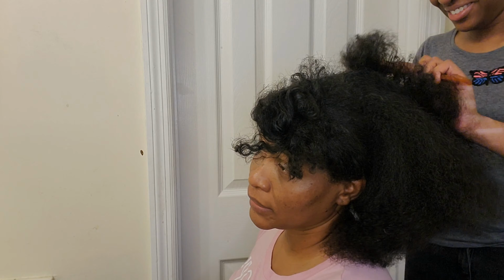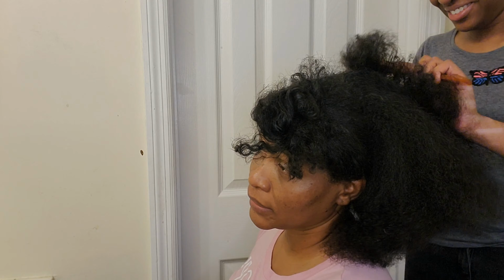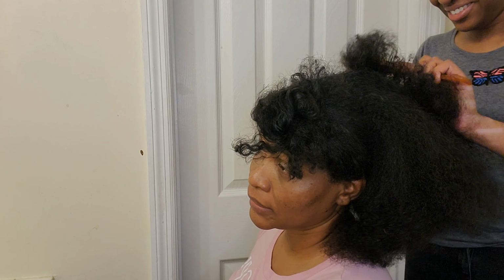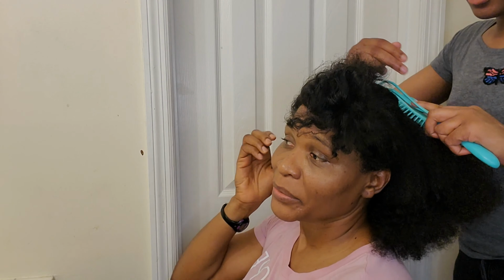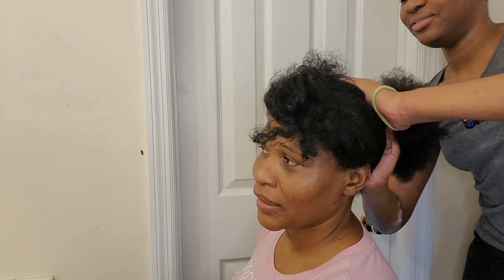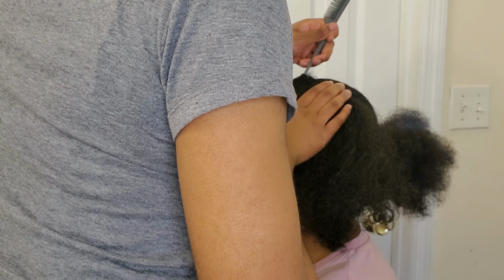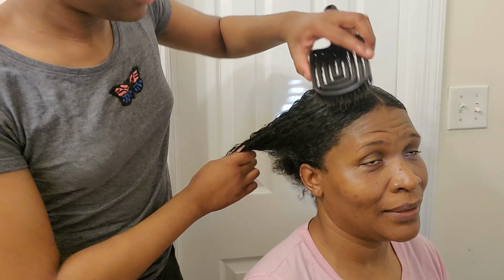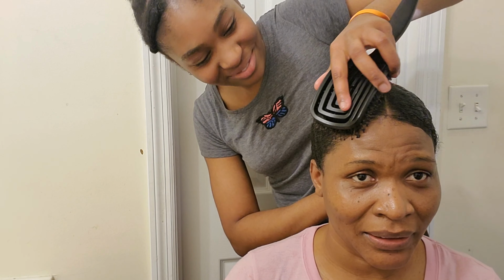MY DAUGHTER TRIES TO DO A SLICK BACK PONYTAIL ON MY HAIR!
Hey guys, today my daughter tried to slick down my hair for the first time. This was a new fun experience for her, and I think she did a great job for her first time.
Products used to Slick back hair...
- Nature's Organic Hair Gel
- Water
- Do Gro Oil
All of these can be found on Amazon.com